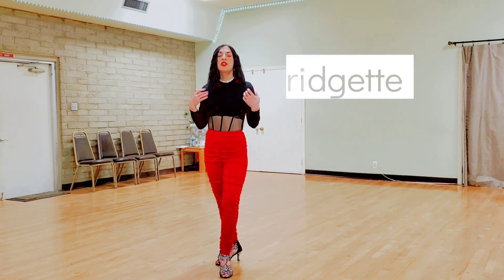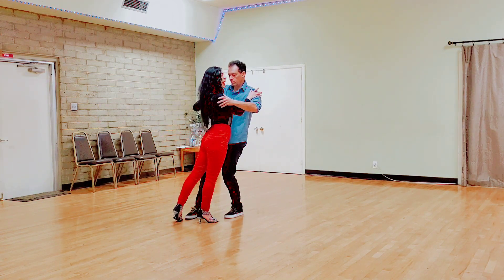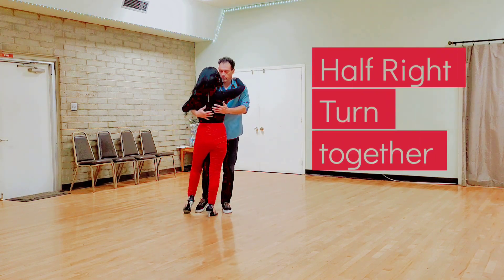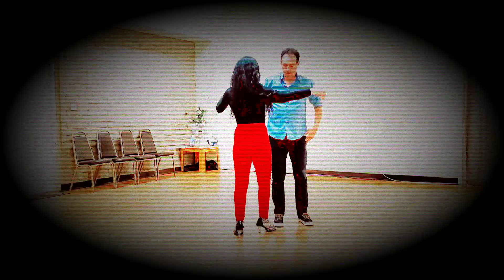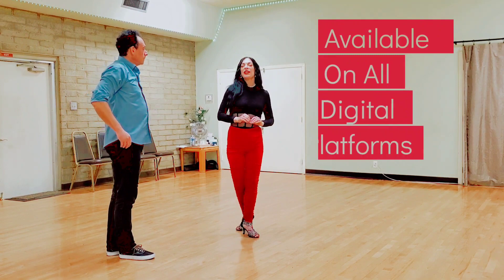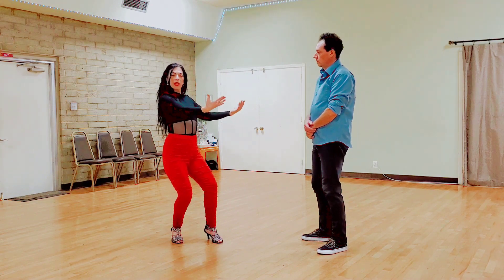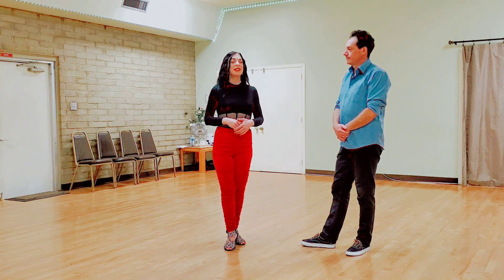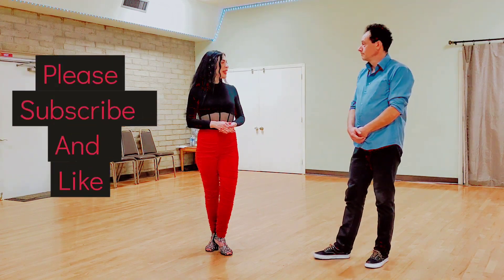Bachata Sensual Intermediate Level Body Rolls and Turn Variations with Bridgette Maria and Antoine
Bachata Sensual Intermediate Level Body Rolls, Shoulder Rolls, Ripple, Cuddle, Right Hand Wrap, Hammerlock,  and Full Swinging Dip. A detailed breakdown of movements and variations with and without Music with Bridgette Maria and assistant Antoine.

Music Video Preparations
Bridgette Maria